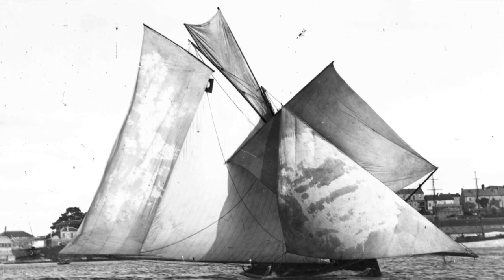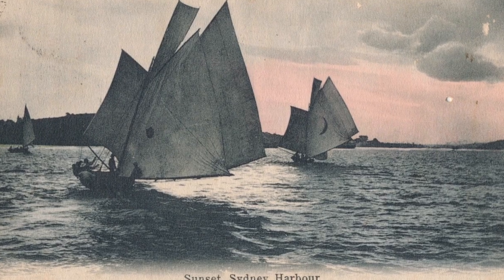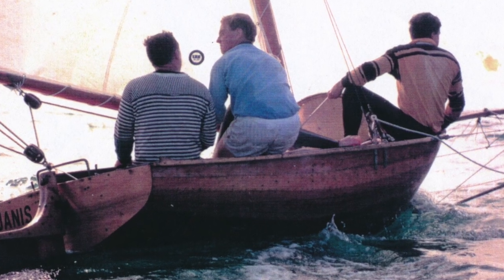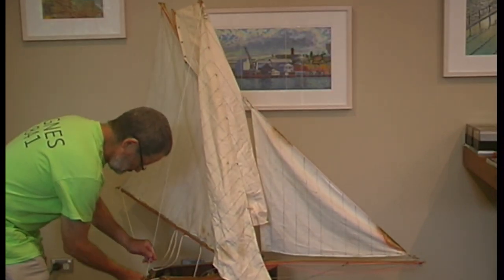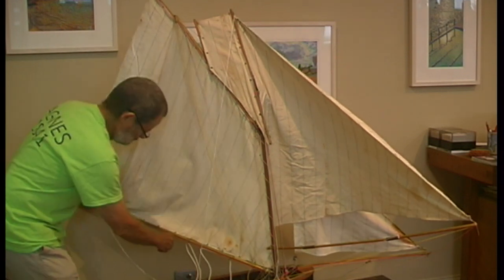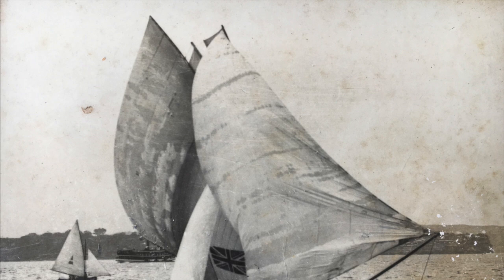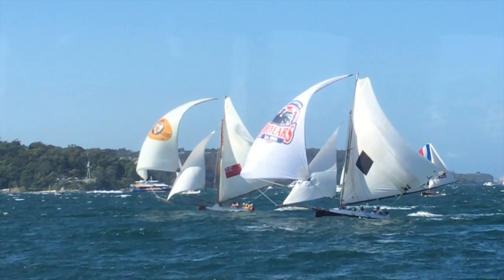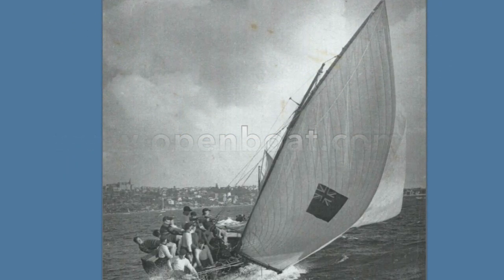What's a Ringtail?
This video is about What's a Ringtail?